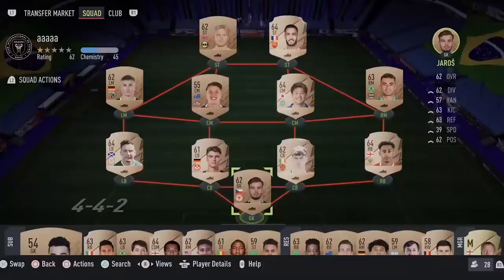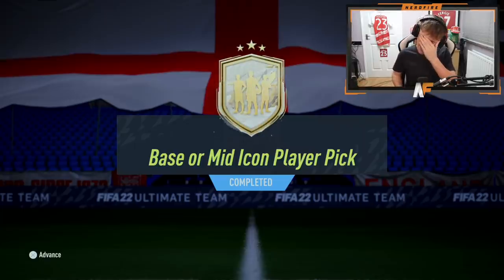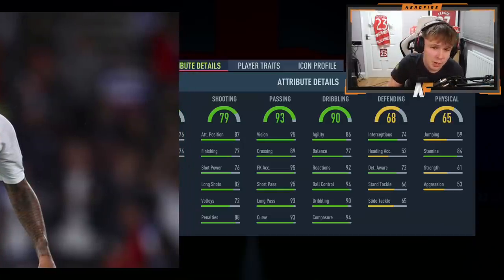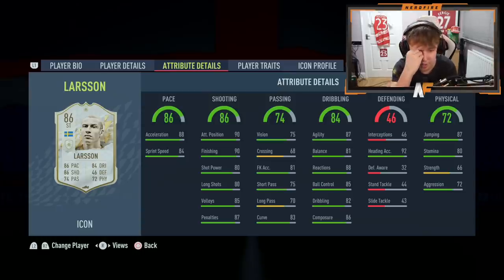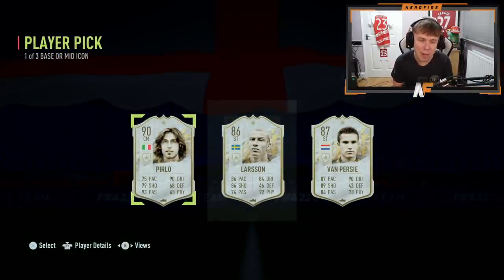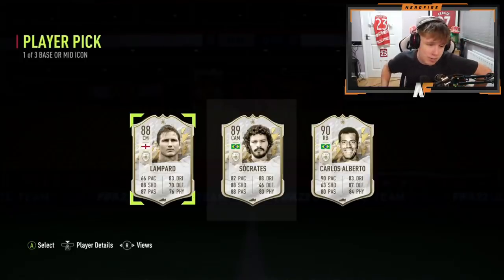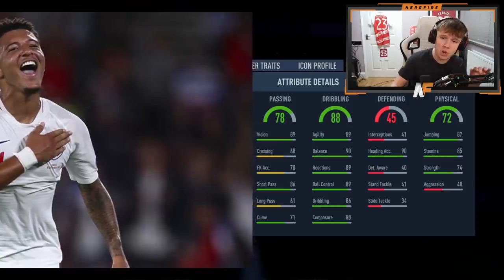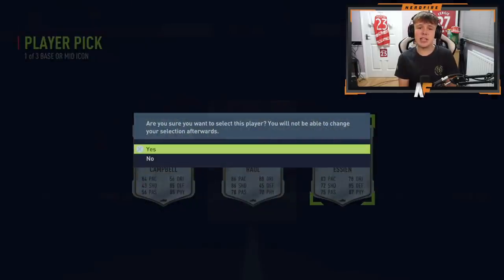Opening REPEATABLE Base or Mid Icon Player Picks!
FIFA 22, Icon Player Pick, Icon Pack, FUT, Ultimate Team

Hello and welcome to this video with me, Nerdfire. In this video, I opened up some Base or Mid Icon Player Picks!